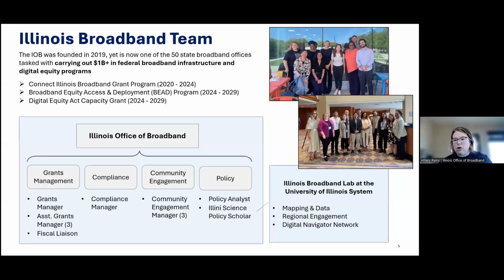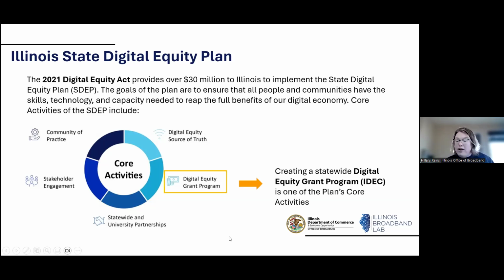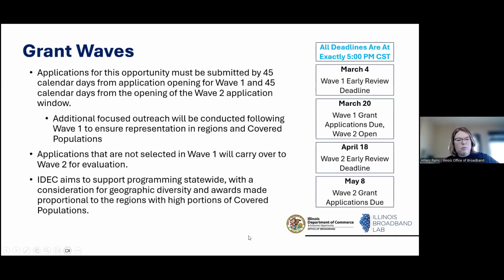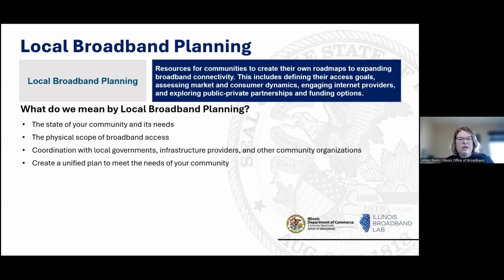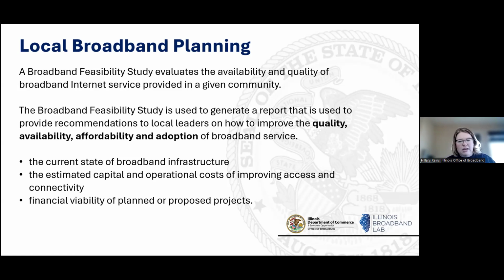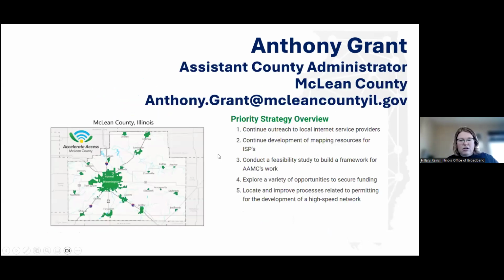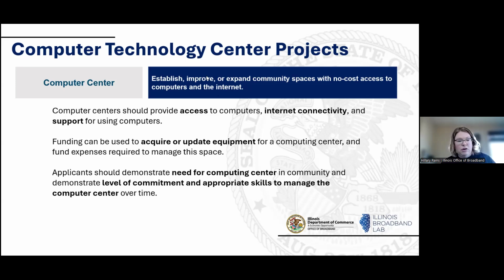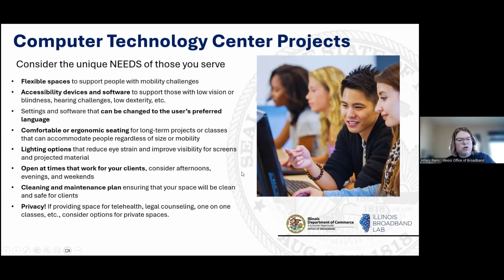IDEC Series Community Technology Centers and Community Broadband Planning 02 10 2025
Illinois Digital Equity Capacity (IDEC) Grant Support Webinar Series

This webinar series is part of the Illinois Office of Broadband and Illinois Broadband Lab’s efforts to educate potential grantees for the upcoming Illinois Digital Equity Capacity Grant.

February 10 | 11 AM CT | Project Areas: Computer Tech Centers and Broadband Planning

Hear from organizations who have implemented computer technology center projects and community broadband planning projects and learn more about how to effectively plan and implement these projects.